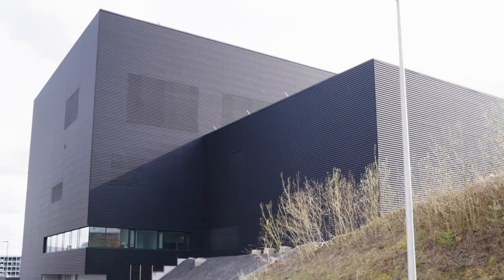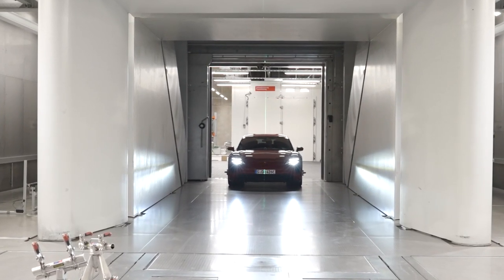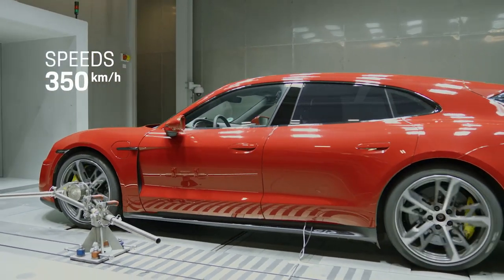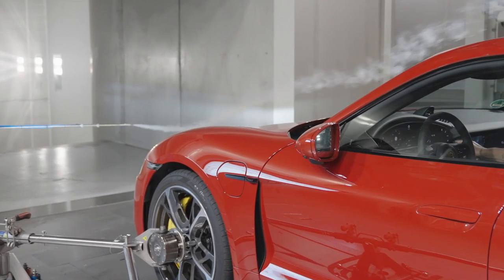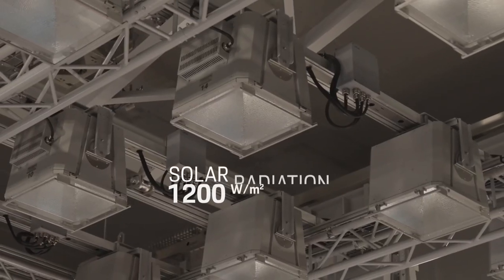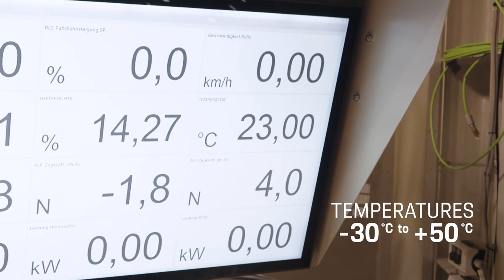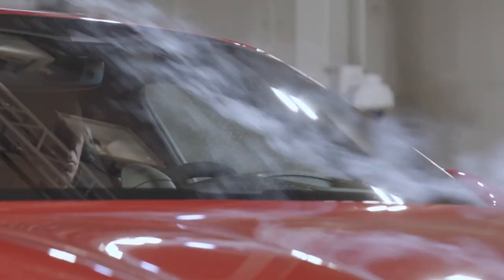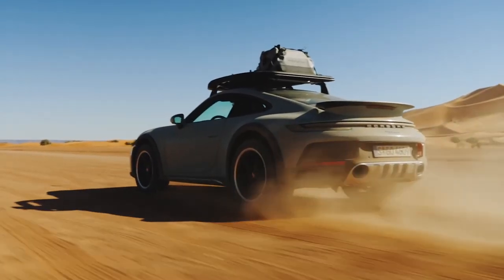How Porsche Tests Vehicles in all Weather Conditions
The state-of-the-art Climate Center in Weissach, Germany, where Porsche engineers put their vehicles to the ultimate test. From the Arctic Circle to the Dubai desert, this facility can simulate nearly every weather scenario on Earth.

Discover the impressive capabilities of the 30-meter-high climatic wind tunnel, which can withstand hurricane-force winds of up to 240 km/h and extreme temperatures ranging from -30 to +50 degrees Celsius. See how Porsche tests everything from tropical rain to intense solar radiation to ensure its vehicles are ready for any environment.